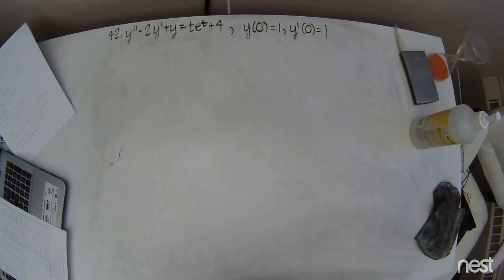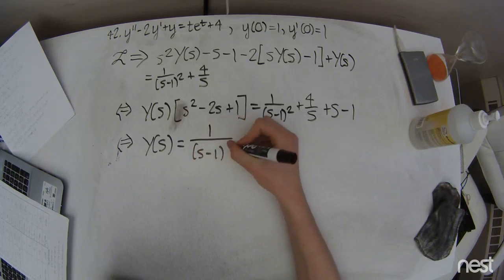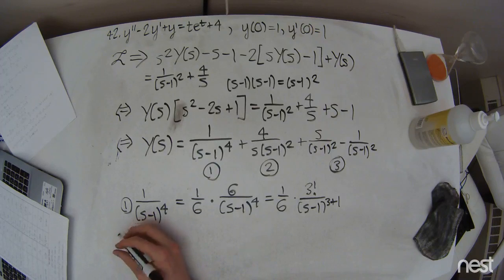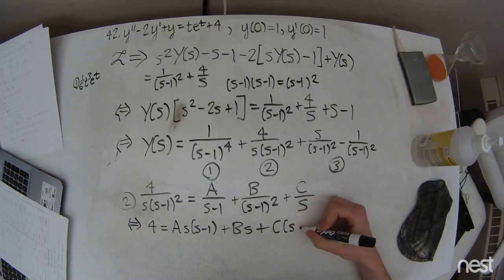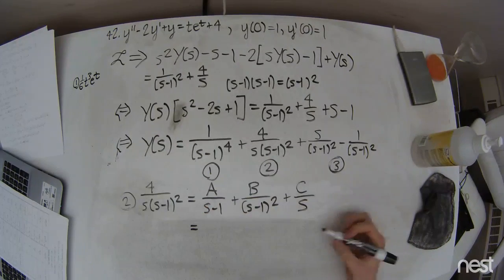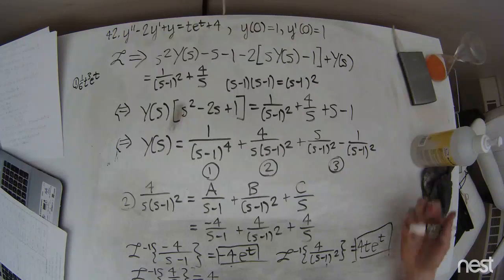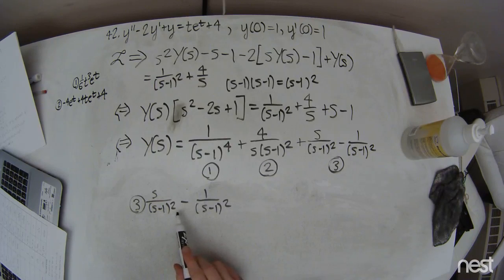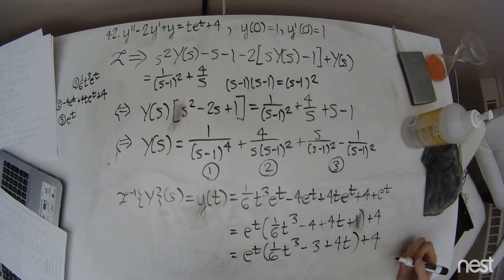MATH235 - Problem 42